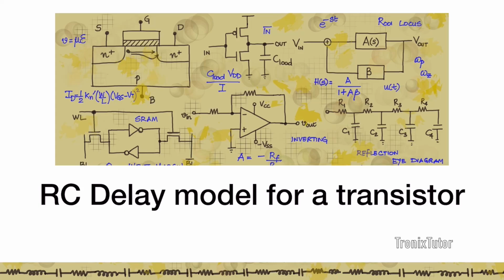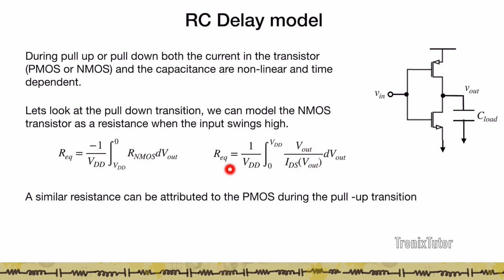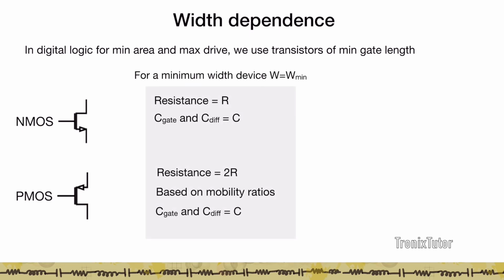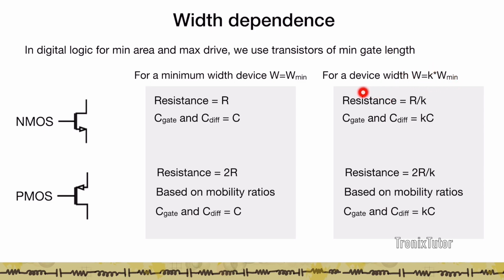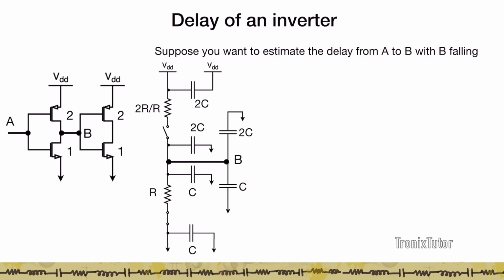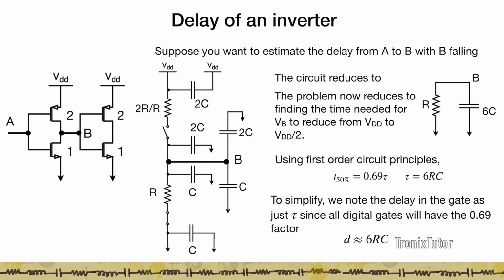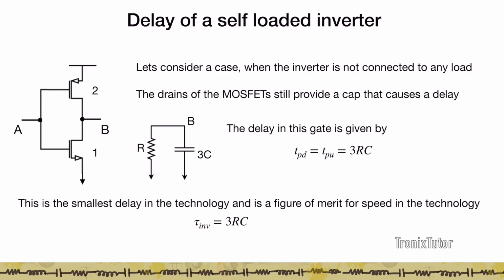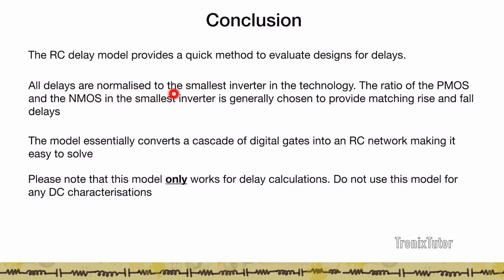Why Does Fan-Out Slow Down Your CMOS Gate? | RC Delay Model Explained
If you’re missing the math foundation behind transfer functions and frequency response, start here.

00:00 Why we need an RC delay model (simple, additive 50%-to-50% delay definition)
00:55 Inverter fall transition: NMOS discharging load C and the idea of “equivalent resistance”
02:34 Switch-level RC model of a MOSFET: on/off switch + R, and gate/source/drain capacitances
03:46 Normalizing R and C using minimum-size devices; NMOS vs PMOS (mobility → PMOS ~2R)
05:22 Scaling with width: width = K*Wmin → R/K and capacitances → K*C
07:06 Example: inverter driving identical inverter (fanout=1) → compute effective C at output and delay
09:29 Dropping the 0.69 factor: using RC time-constant-based delay units for quick path estimates
10:48 Unloaded inverter delay: intrinsic output capacitance only → “tau inverter” as a technology FoM
12:42 General fanout case: inverter driving an inverter sized M× → delay grows linearly with (M+1)
14:16 Wrap-up: what RC model is good for (timing) and not for (DC), plus key assumptions

The RC delay model is one of the most important tools in digital circuit timing.
In this lecture, we build the RC switch-resistor model for MOSFETs and use it to estimate the delay of an inverter driving various loads.
We derive equivalent resistance expressions, understand intrinsic and extrinsic capacitances, and see how fan-out directly affects speed.

We begin by defining delay using the 50–50 metric, then construct the RC model by replacing MOS transistors with on-resistances and modeling gate/output nodes with capacitances.
We compute delay for rising and falling transitions, explore why PMOS and NMOS strengths must be balanced, and explain why fan-out leads to linear delay scaling.

Topics covered:
 • RC delay of a CMOS inverter
 • Equivalent resistance of NMOS and PMOS
 • Intrinsic vs extrinsic capacitances
 • Rise/fall symmetry and 2:1 sizing ratio
 • Fan-out delay (M × inverter load)
 • Using RC delay to estimate timing in larger circuits
 • Why tau_inv = 3RC is used as a process metric

Who this video is for:
 • Students learning CMOS timing, VLSI or digital design
 • Engineers revisiting delay models and fan-out effects
 • GATE, exams and interview preparation
 • Anyone wanting a clear, intuitive foundation before learning logical effort

By the end of this lecture, you will understand the RC delay model, what drives inverter delay, and how fan-out shapes the speed of digital circuits.